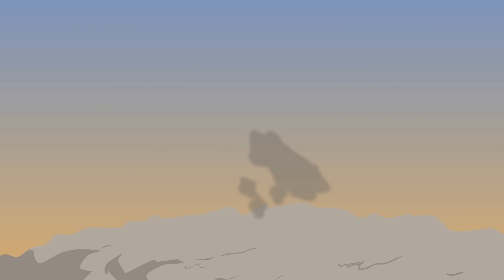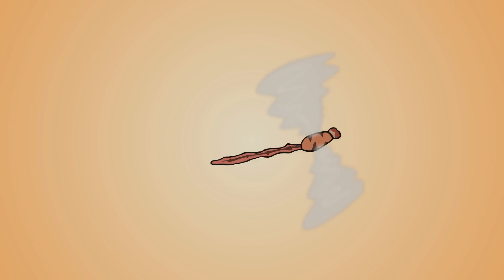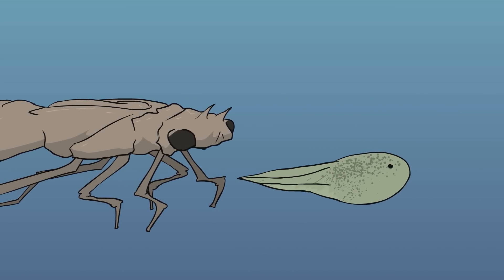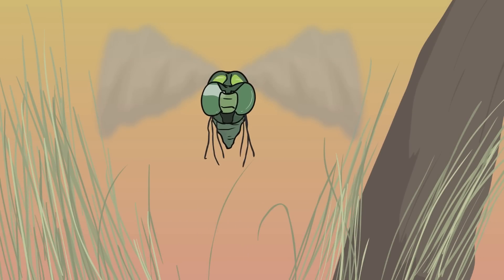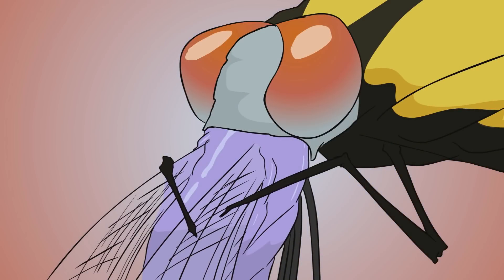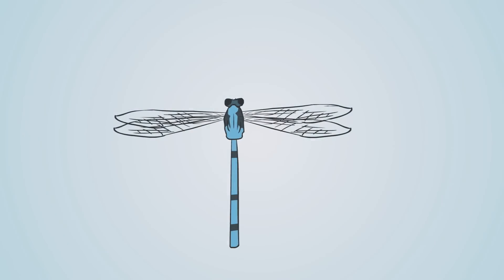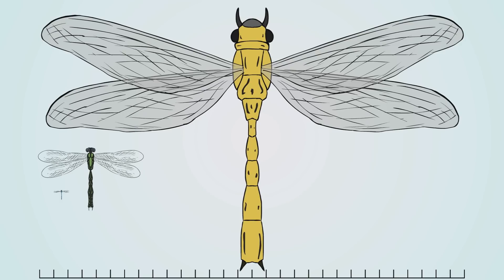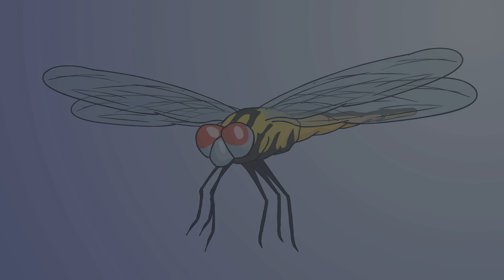Dragonflies - Amazing Creatures!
Learn more about the anatomy and life cycle of dragonflies and what makes dragonflies amazing! Find out more about what makes dragonflies such talented hunters.